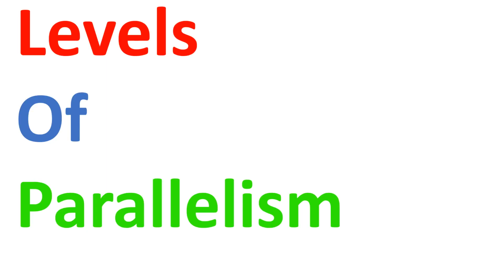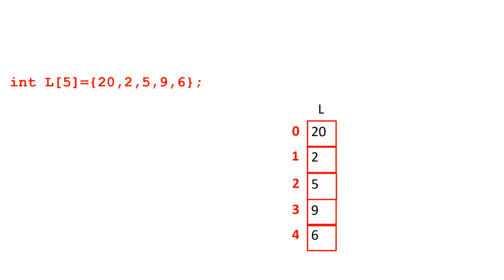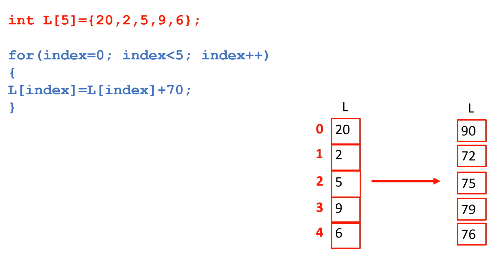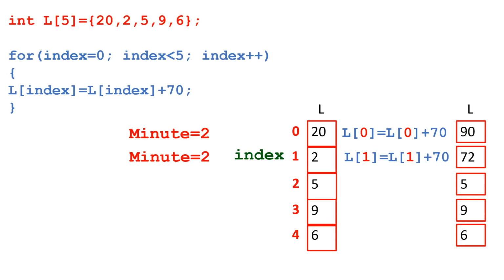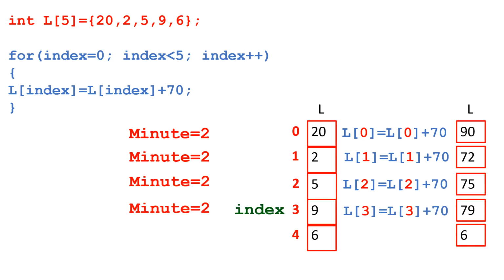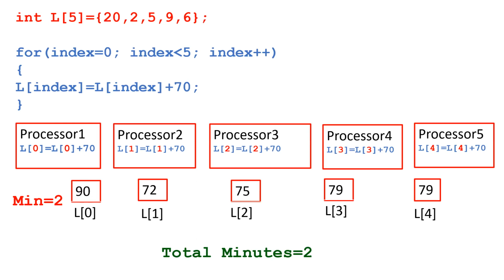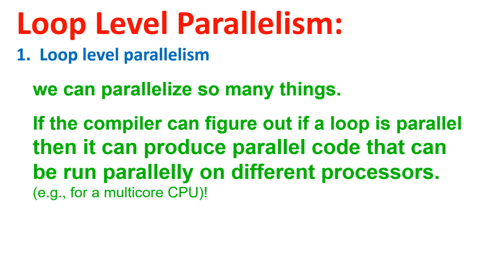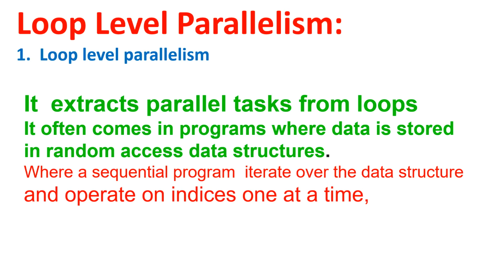Level Of Parallelism